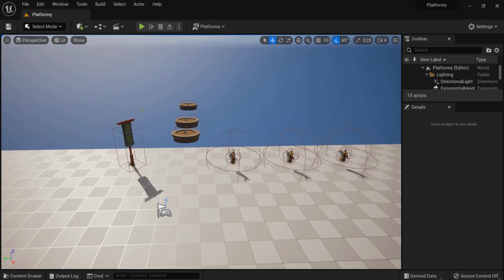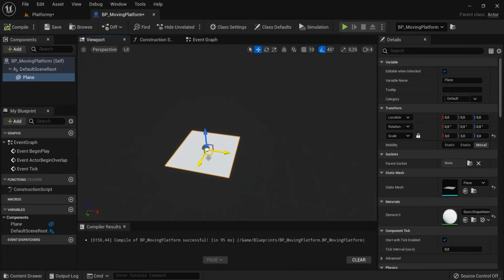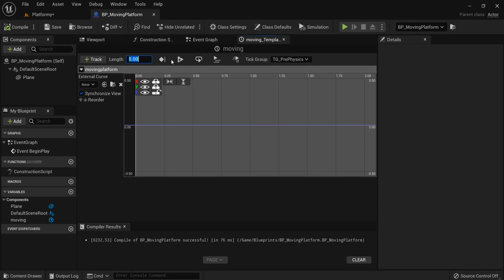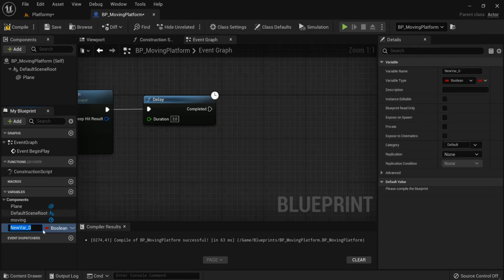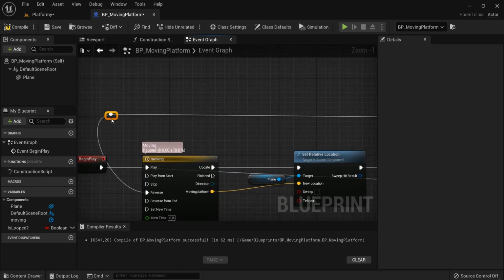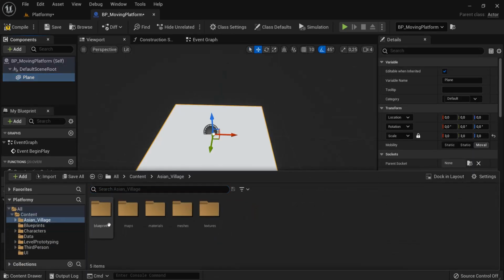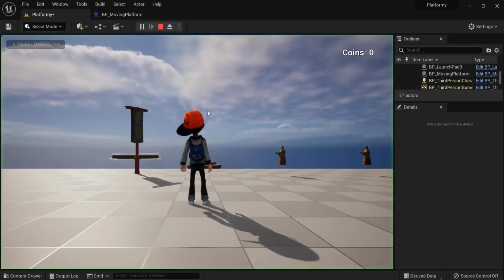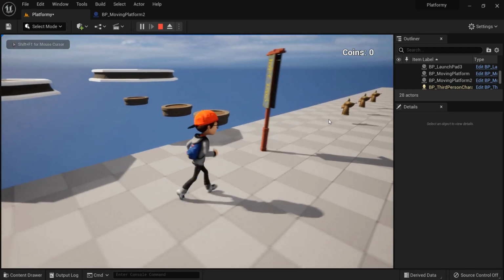UE5 Platformer Course: Moving platforms